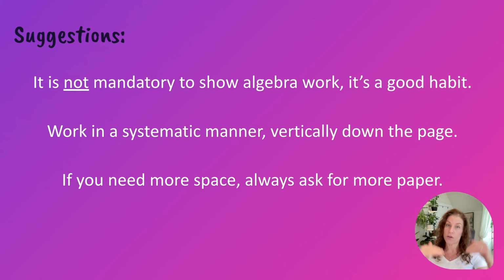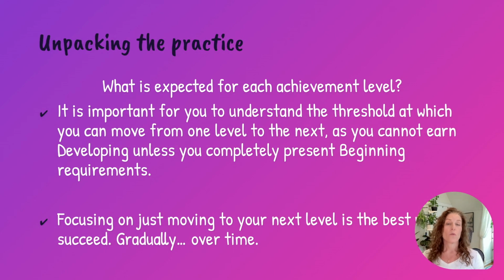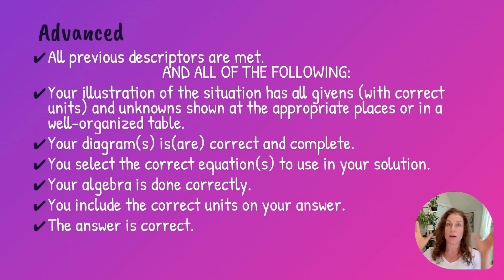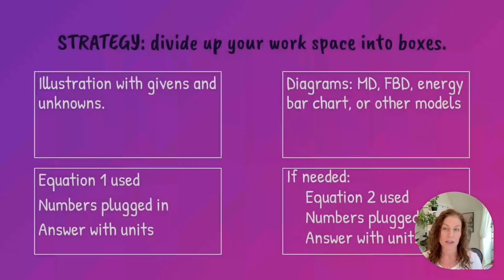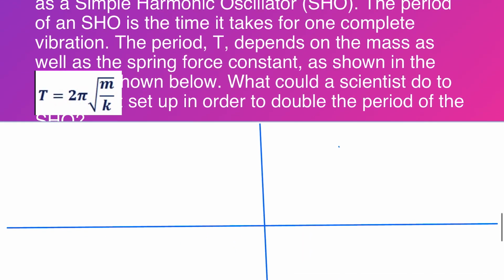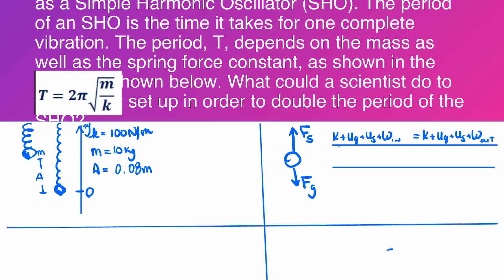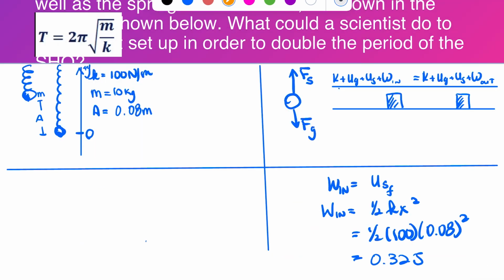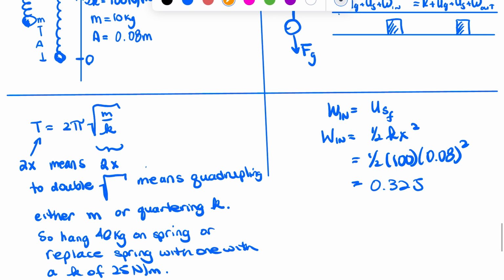LP6 Boot Camp VG